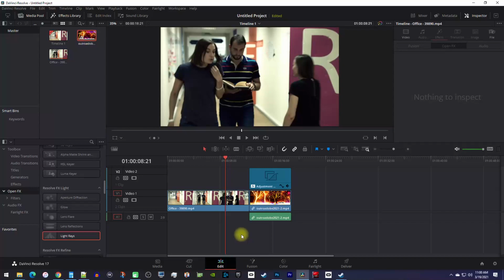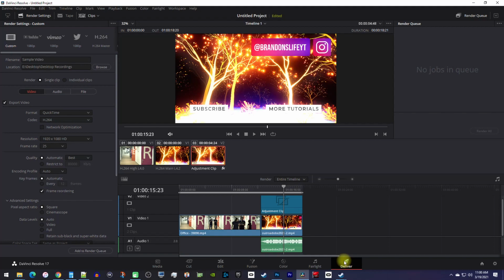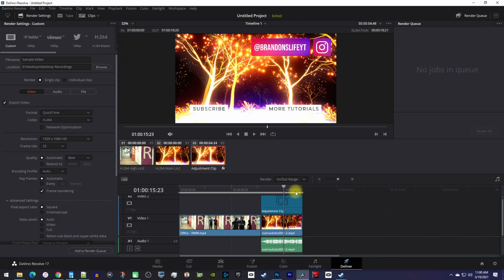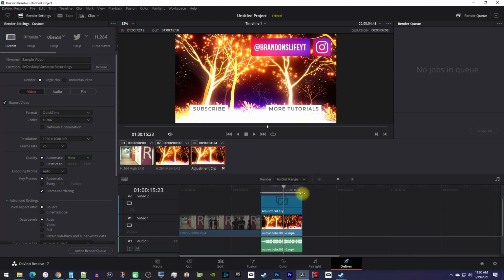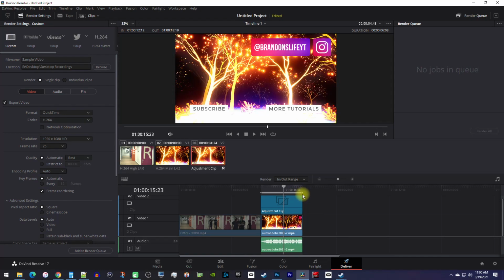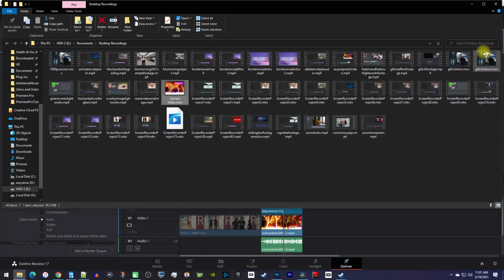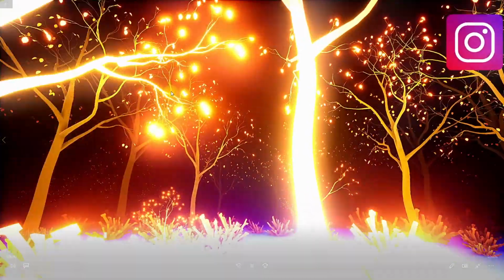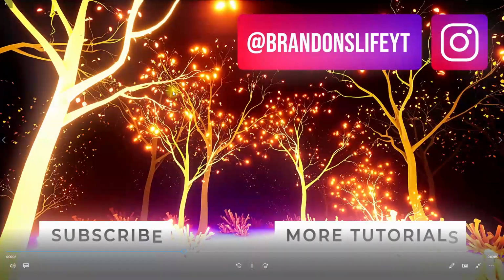How to Export Part of Timeline | Davinci Resolve 17 Tutorial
A tutorial on how to export part of your timeline in Davinci Resolve 17.  Export only part of video in resolve.